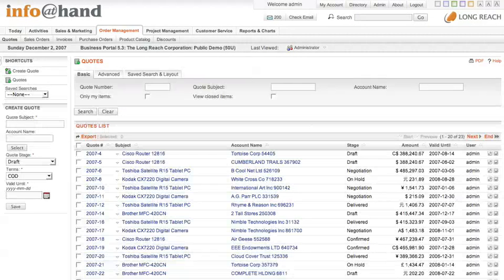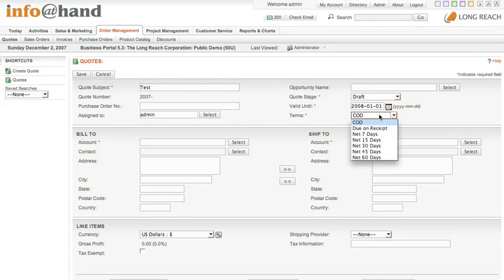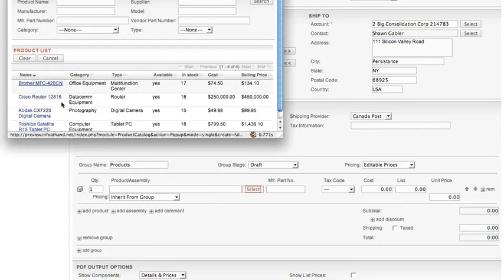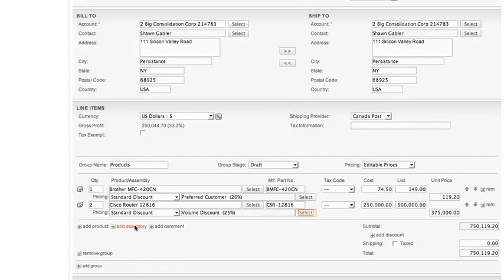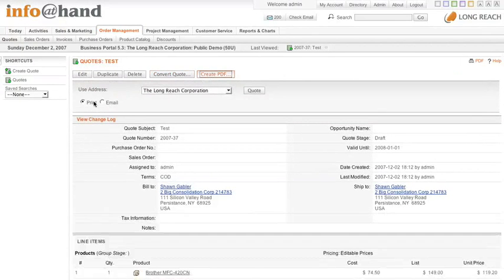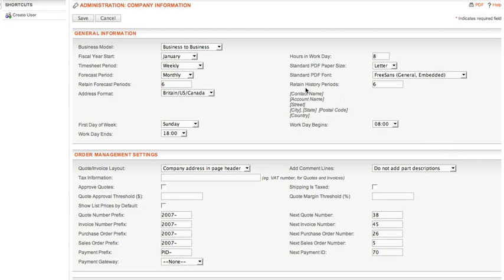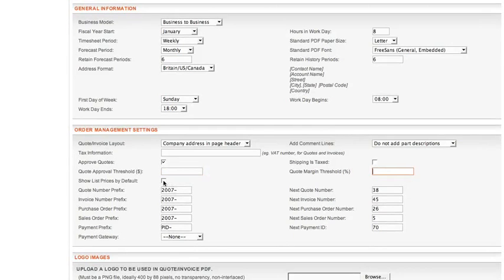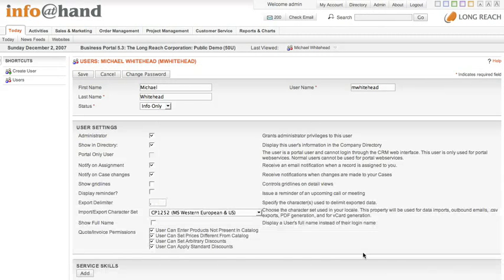Video creación de un Presupuesto - info@hand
Video demostrativo de como se crea un Presupuesto con info@hand